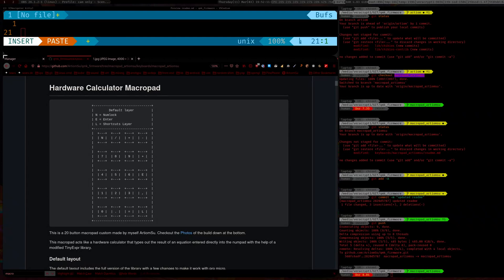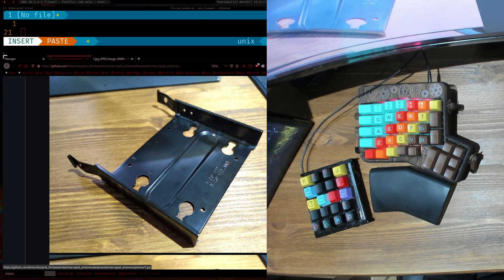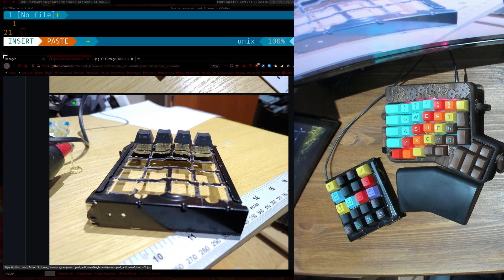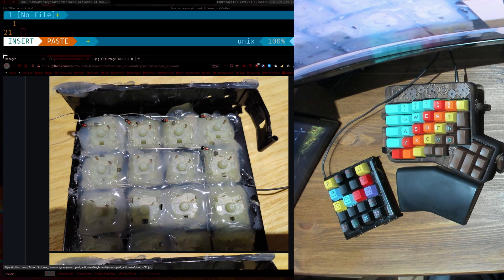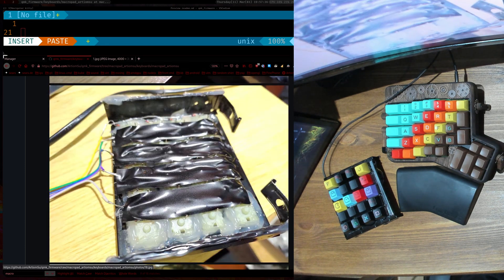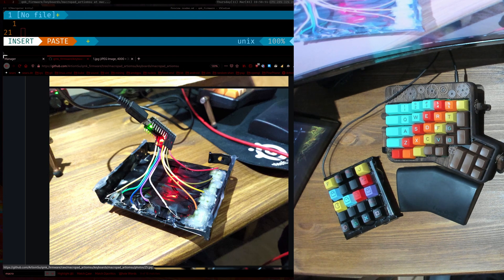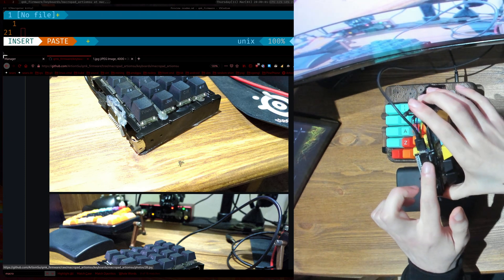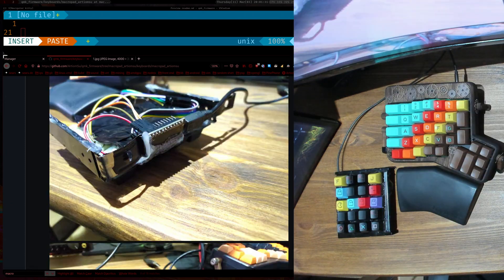Make a QMK macropad for cheap from hard drive enclosure | no 3d printing no cnc etc... | hand wired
Hello there ladies and gentlemen, This is a 3 part "series" that has to do with the custom macro pad I created.

This macro pad features an original functionality that I haven't found anywhere else. I allows you to type out an equation as if you are using a numpad but instead of typing out the equation on screen it is typed out into the macro pad and when you press = the macropad evaluates this equation and types out the results on the screen

This is handy for developers as you don't need to open any app or python shell for quick calculations.